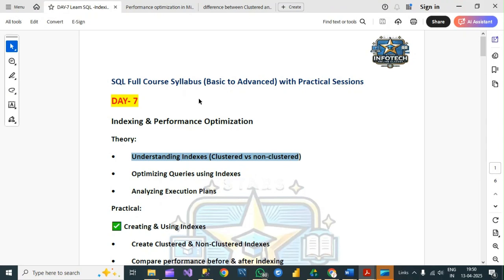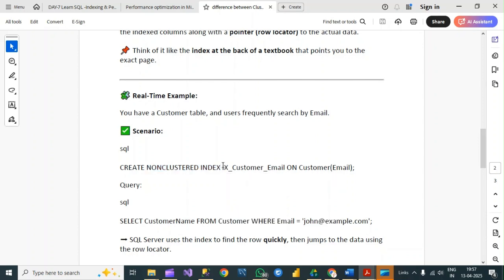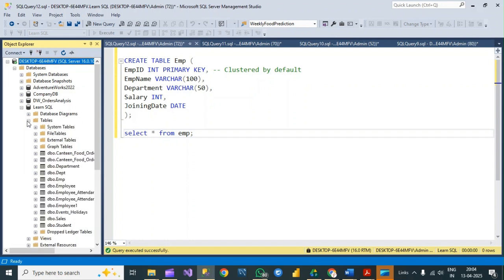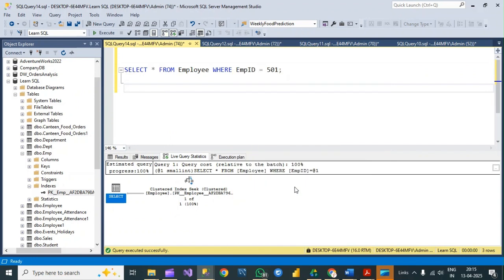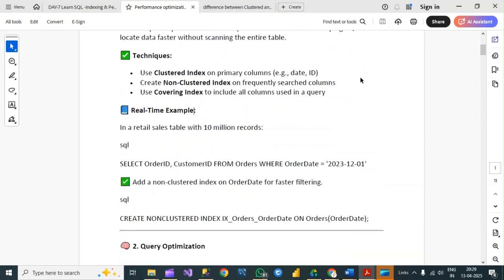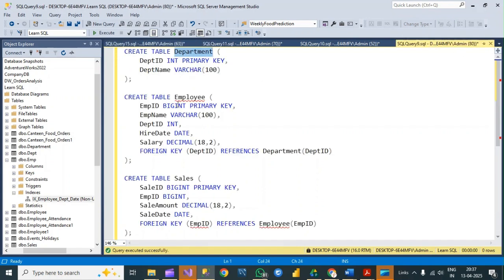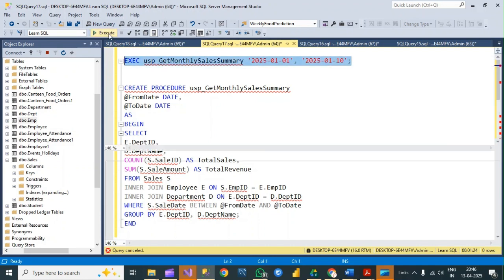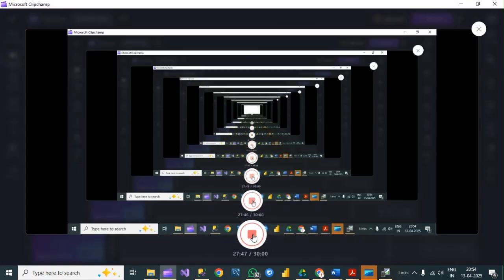DAY 7 Learn SQL - Indexing & Performance Optimization in MS SQL Server | Clustered vs Non-Clustered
📌 SQL Tutorial: Learn SQL from Basic to Advanced with Real-Time Projects! 🚀

Welcome to Day 7 of our SQL Server Training Series!
In this session, we dive deep into Indexing and Performance Optimization in Microsoft SQL Server. You’ll learn how indexes improve query performance, the difference between clustered and non-clustered indexes, and how to analyze an execution plan effectively.
This is a crucial topic for anyone preparing for real-time SQL Server development or DBA roles.
DAY 7 Learn SQL- Indexing & Performance Optimization

🎯 What You’ll Learn in This Video:
• Understanding Indexes (Clustered vs non-clustered)
• Optimizing Queries using Indexes
• Analyzing Execution Plans

✅ Topics Covered:

00:00 - Introduction  to Day 7 Topic
02:30 - Understanding Indexes
04:33 - difference between Clustered and Non-Clustered Indexes
11:30 - Syntax to Create Indexes
14:37 - Demo: Creating Clustered Index
16:00 - Demo: Creating Non-Clustered Index
18:26 - Comparing Query Performance With and Without Indexes
19:38 - Execution Plan Analysis
25:51 - Tips for Optimizing SQL Queries  In MS SQL Server
34:00 - Real-Time Use Case Scenario
46:52 - SQL Server Profiler
48:56 - Q&A and Closing Remarks

💡 By the end of this video, you’ll be able to write efficient SQL queries, handle real-world data, and ace SQL interviews!

✔️ Data Analysts & Developers looking to improve their skills
✔️ Anyone preparing for SQL interviews or certifications